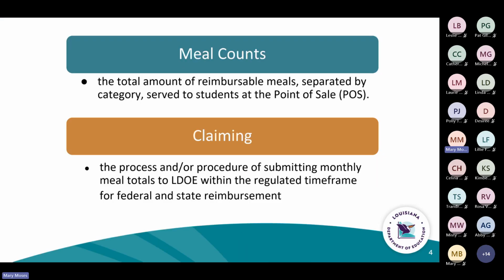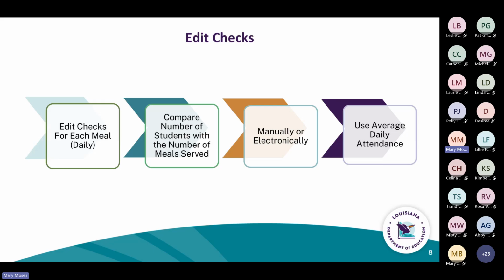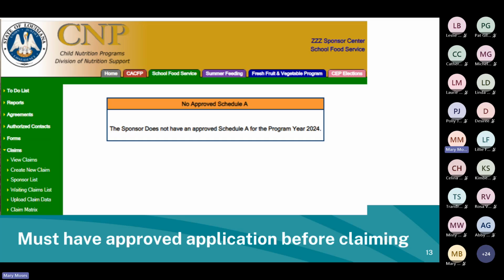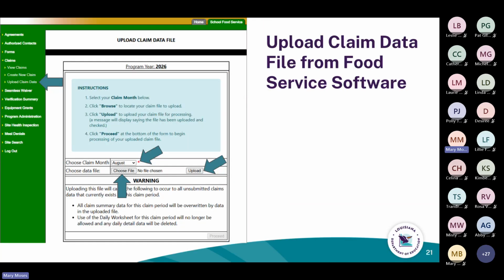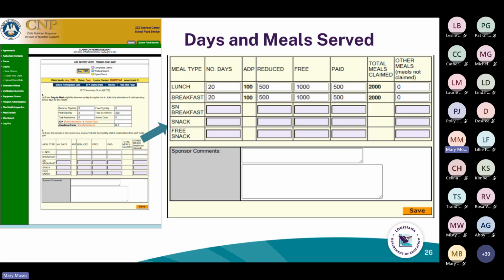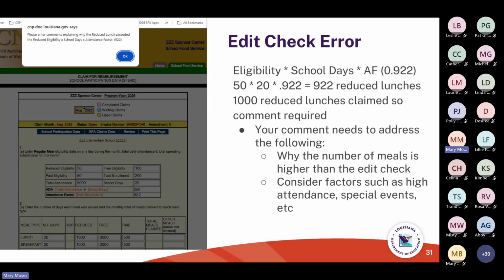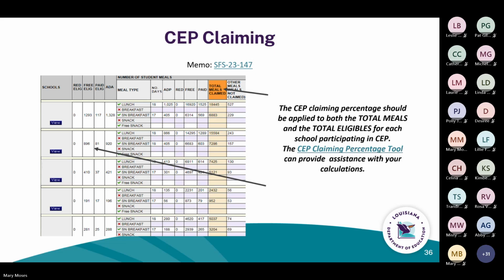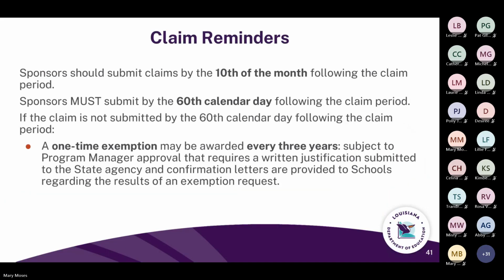SFS - Claims for Reimbursement - August 11, 2026